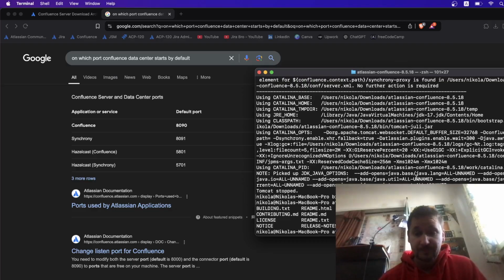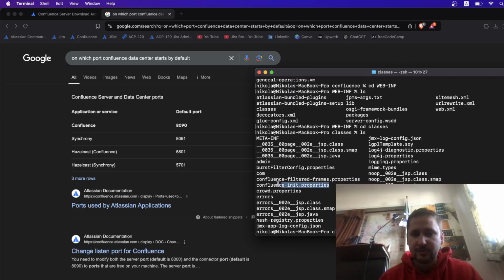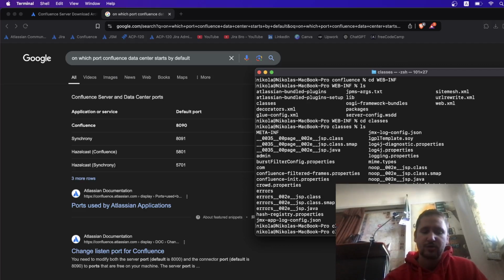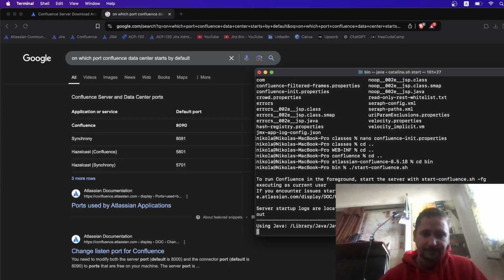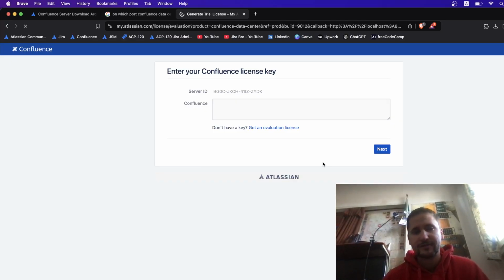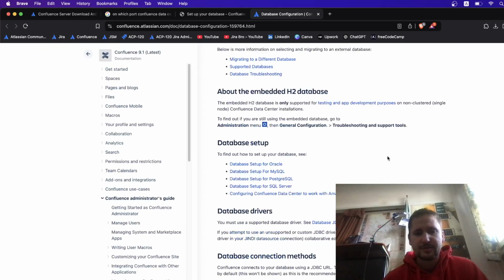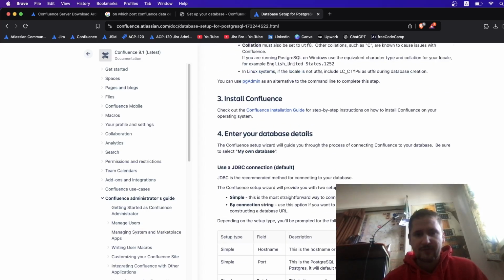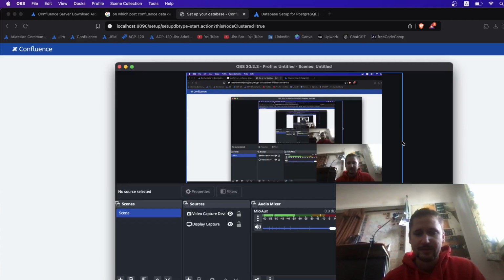How to install Confluence Data Center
Welcome! In this video, we will be installing Confluence on Data Center. Confluence uses port 8090 for the conntection and also uses the external database for the connection.